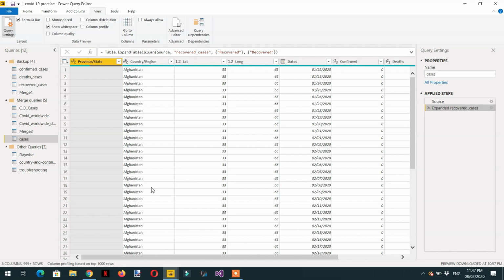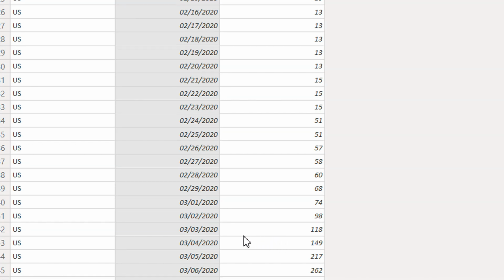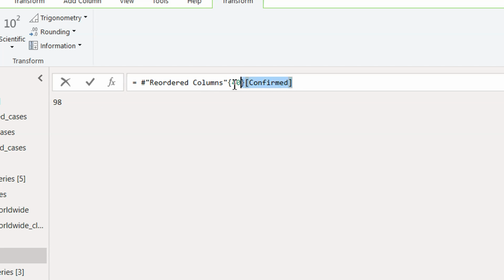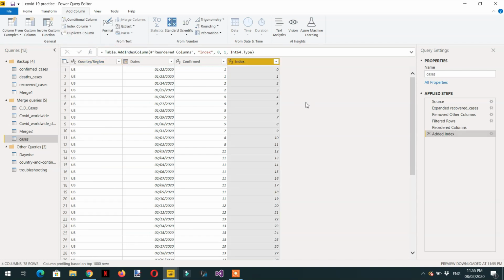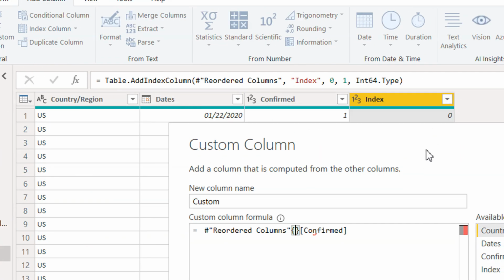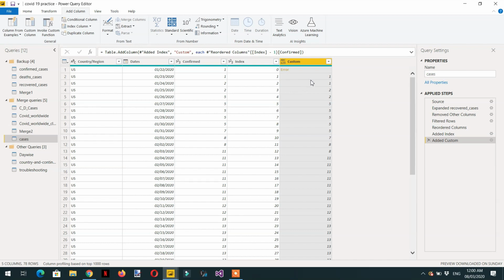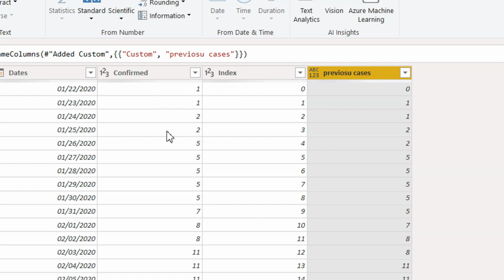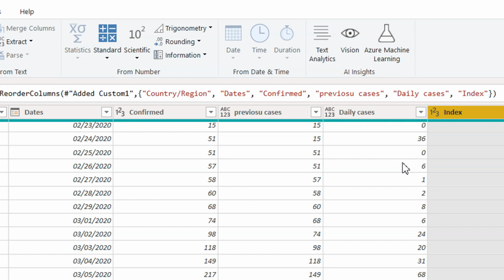Index column with power query records to get value of previous row - 13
Welcome back to Data Chunks! Today, we’re tackling a common data manipulation challenge in Power Query—accessing the value of a previous row using an index column. This technique is invaluable for calculations and data analysis that require comparing or computing differences between successive entries. Here’s what we’ll cover:

Understanding Index Columns: Learn what an index column is and how it can be created in Power Query.
Setting Up Your Data: A guide on preparing your dataset for indexing, ensuring optimal structure for subsequent steps.
Retrieving Previous Row Values: Detailed instructions on using the index to access values from previous rows, including practical examples and scenarios.
Common Use Cases: Explore real-world applications of this technique, such as calculating running totals or changes between periods.
Troubleshooting Tips: Solutions to frequent issues encountered when working with index columns and row references.
By the end of this video, you’ll have mastered the method of using an index column to retrieve previous row values, enhancing your data transformation skills. For more tutorials and insights, be sure to visit LearnDAX.com.